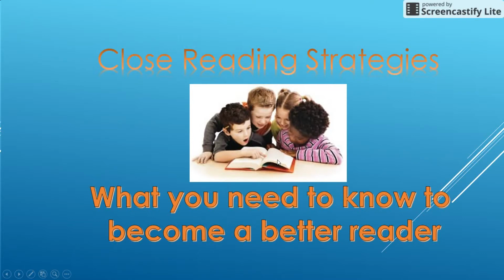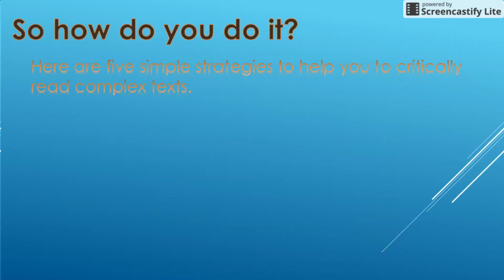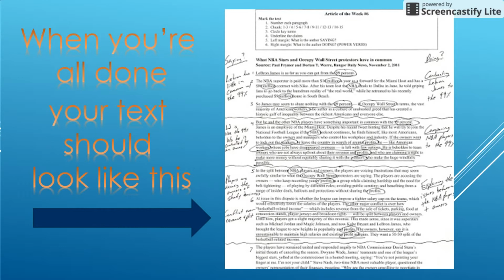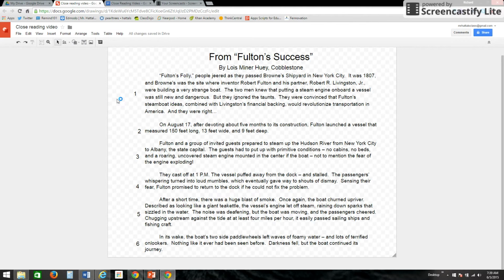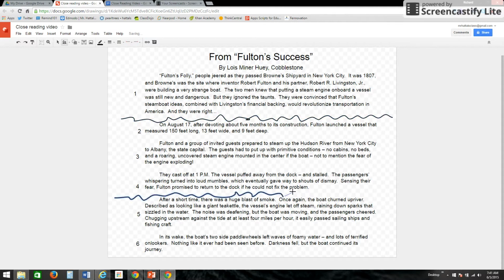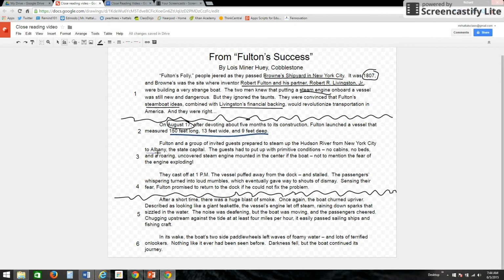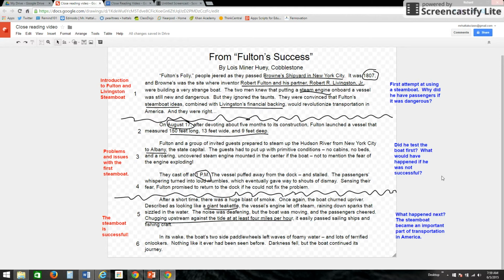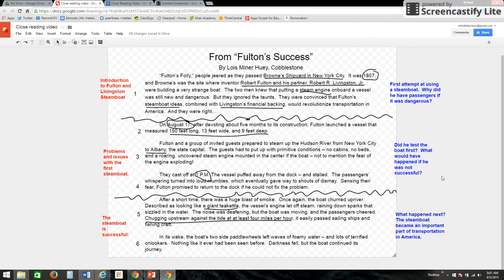Mr Hattals Class Close Reading